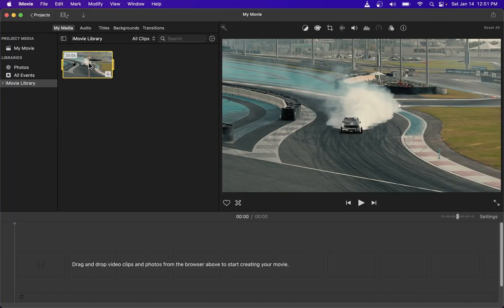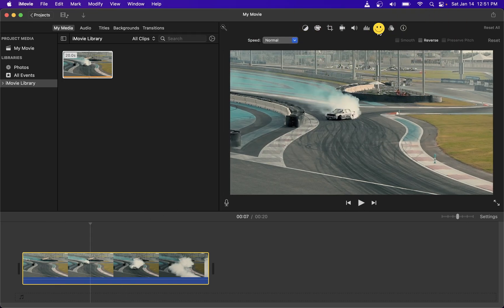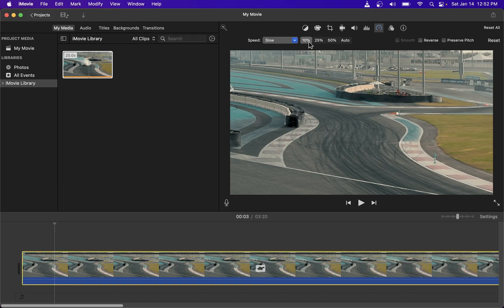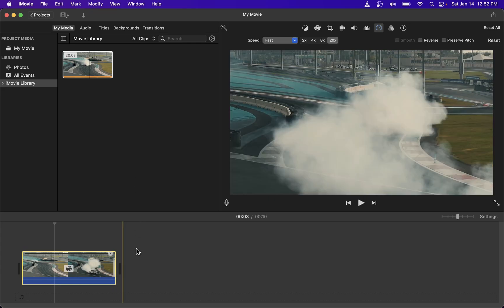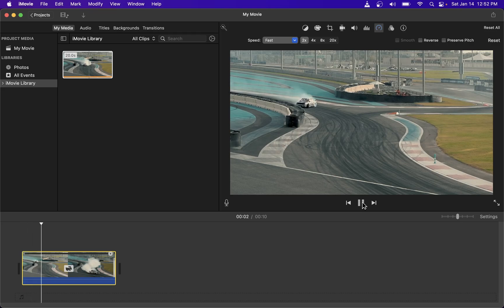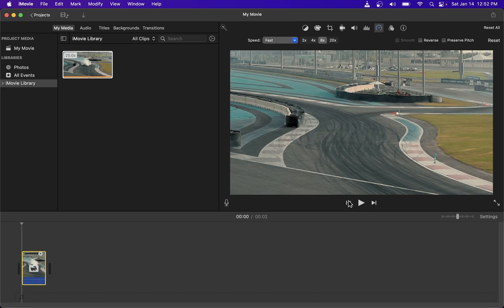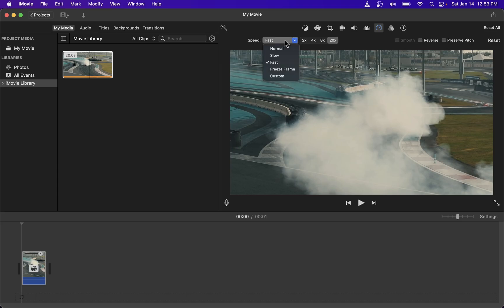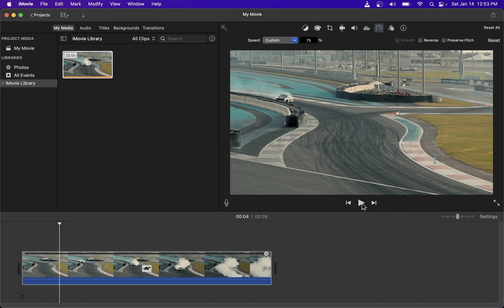How To Speed Up Or Slow Down Video Clip In iMovie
imovie editvideo videoediting how to speed up video clip in imovie. how to slow down video clip in imovie. how to adjust speed on a video clip in imovie

Video Chapters:
00:00 Adjust Video Speed
00:08 Access Video Clip Speed Settings
00:17 Slow Down Video
00:39 Speed Up Video

Make video faster
Make video slower
Speed up video
Slow down video
Fastforward on video clip